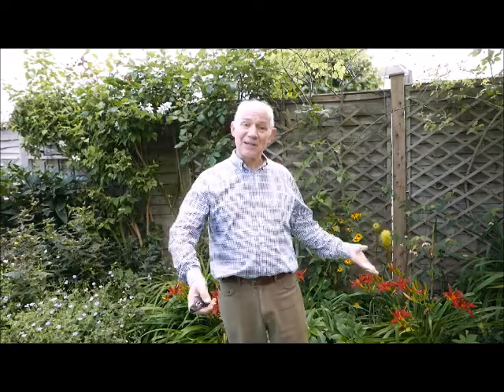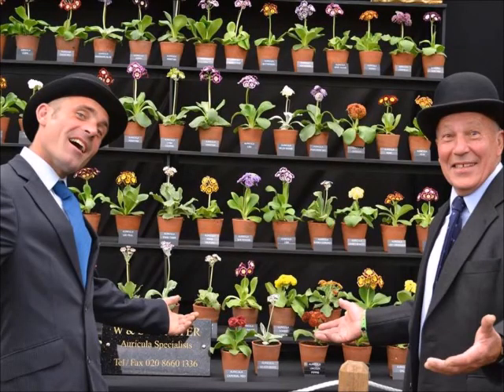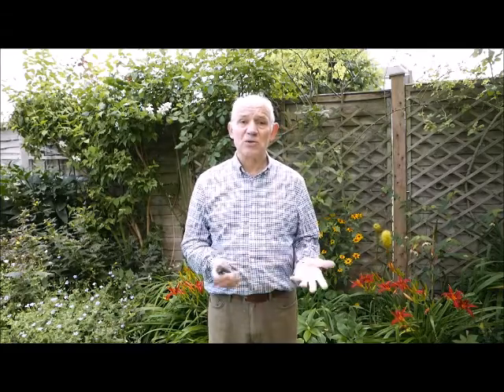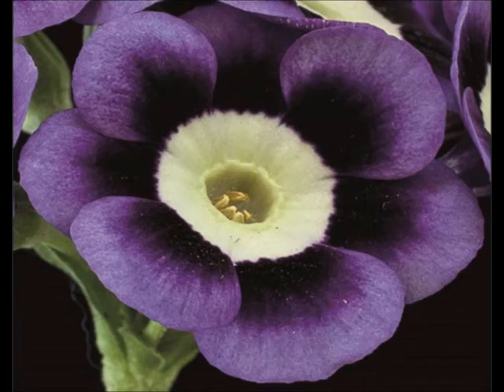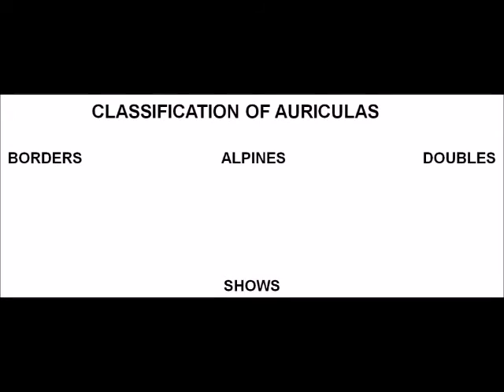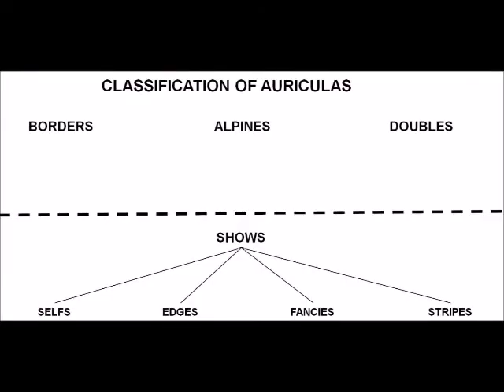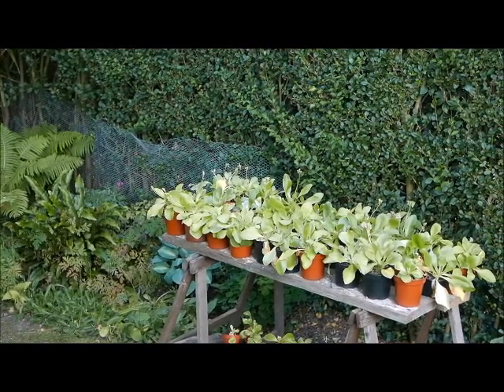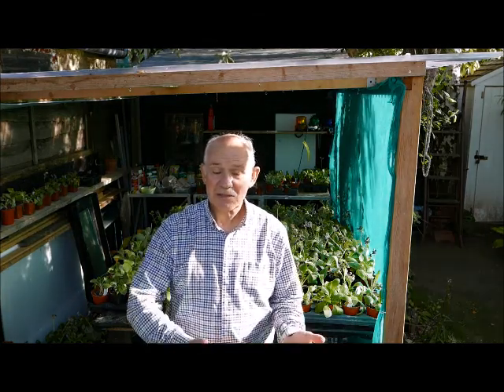Virtual LCS - Flower Show - James Smallwood on Growing Auriculas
My talk includes information on the history of the Auricula, a little ‘light’ botany, varieties, tips on cultivation and propagation supported by photographs and demonstrations followed by questions and answers. It can be tailored to suit the audience in terms of time and content. For the past two years I have been a guest speaker on the GROW stage at the Harrogate Spring flower show. In my work I have been a professional business speaker and presenter for almost 30 years and always seek to deliver something that is entertaining, interesting and of value.